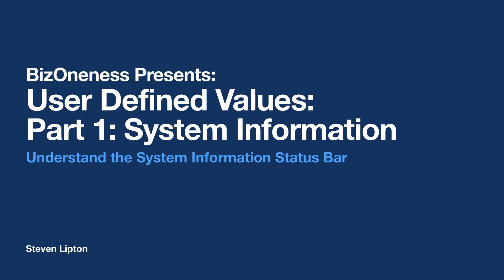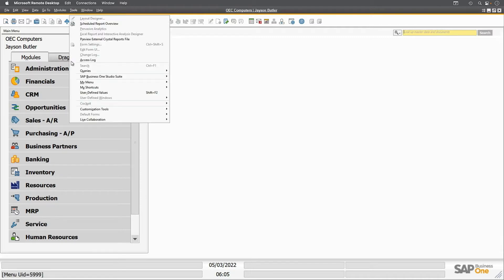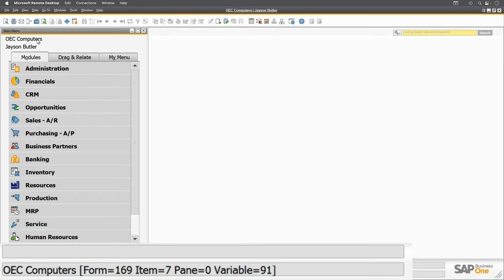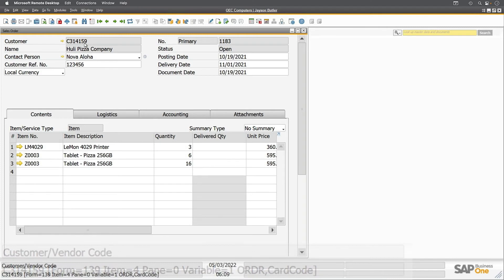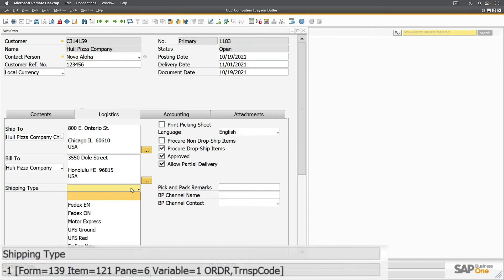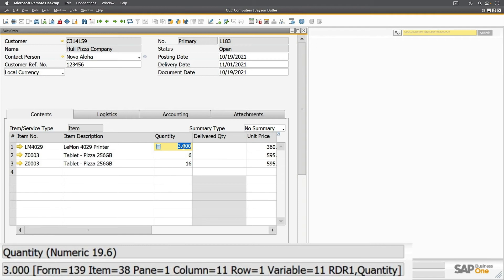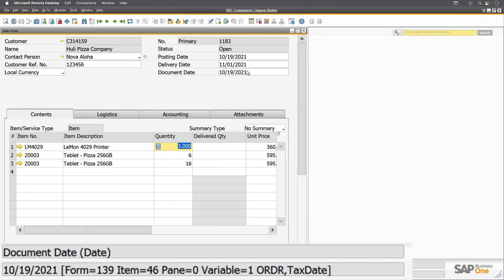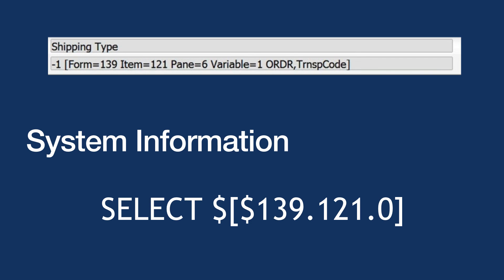User Defined Values (Formatted Search) Part 1: System Information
Formatted searches, now referred to as User-defined values, are a mystery to many users of SAP Business One. They provide some degree of custom automation in your system where it might not have it otherwise. Over three videos, we'll discuss how to make and use UDVs in SAP Business One.